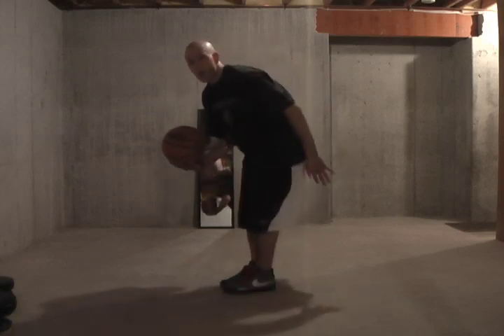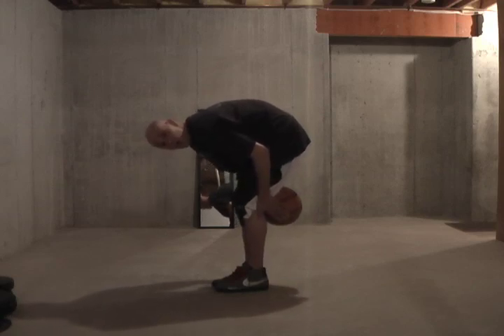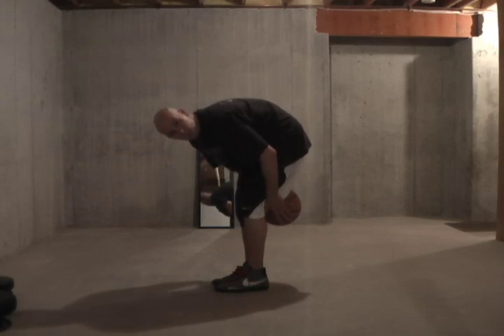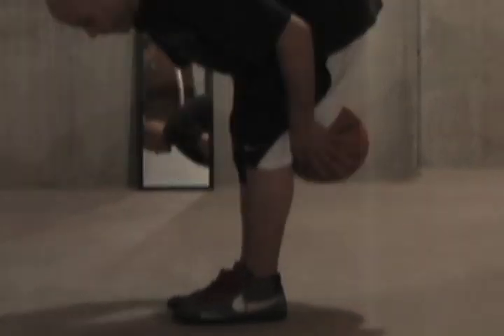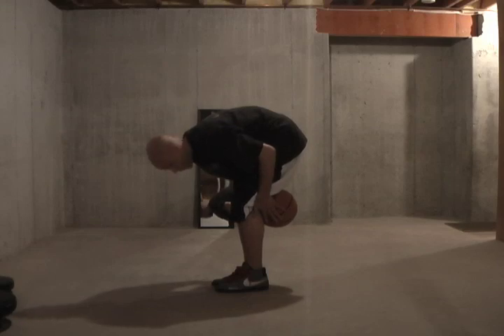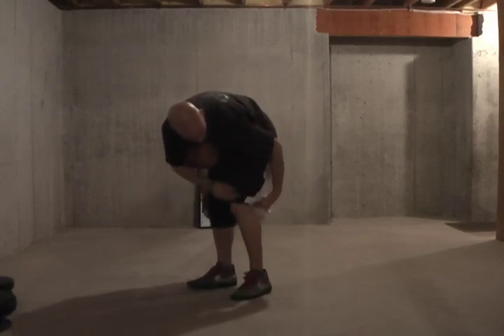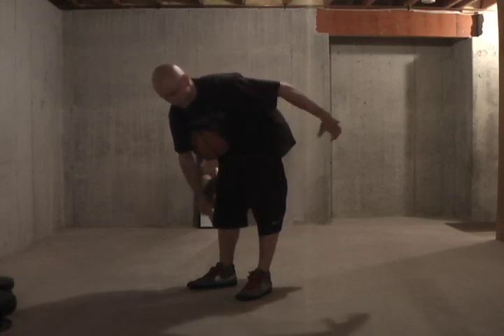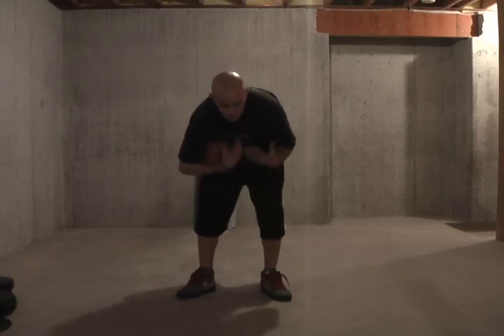Improve Hand Speed | Improve Handles | Best Ball Handling Drills | Snake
Improve hand speed and improve handles with the behind the knee clap, one of the best basketball ball handling drills.  This drill will help you get blazing fast handles in basketball.